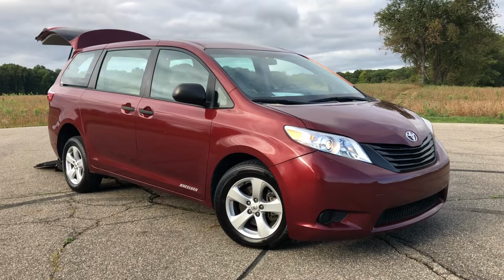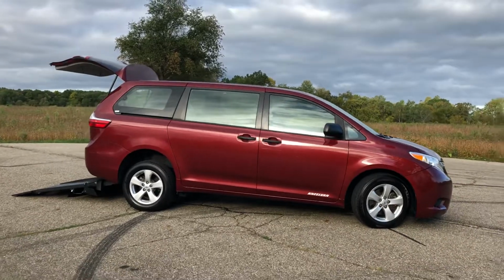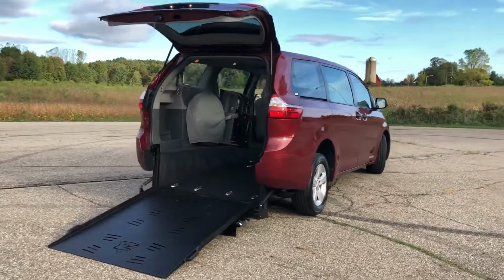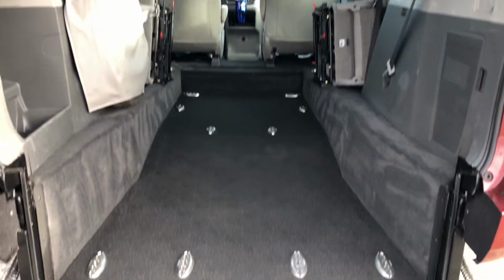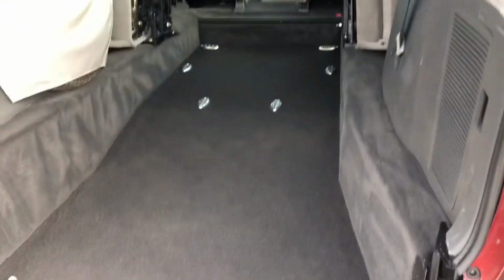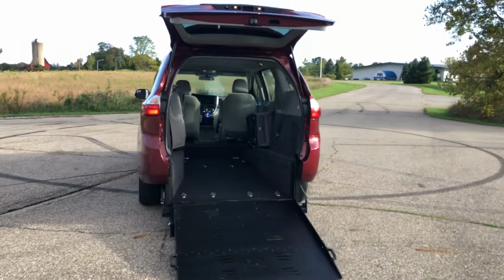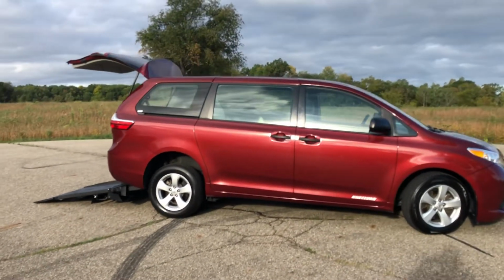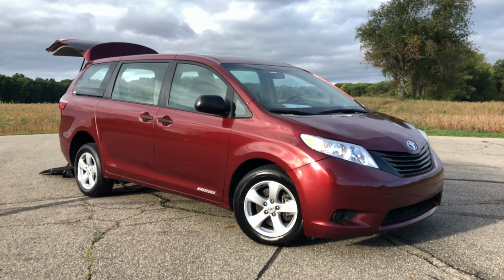2016 Toyota Sienna 48 inch Super Wide Freedom Motors Huge Rear Entry Wheelchair Accessible Van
Wow, check out this SUPER WIDE 2016 Toyota Sienna Freedom Motors Wheelchair Conversion package with flip and fold second row seats, an industry exclusive 48 inch wide wheelchair accessible ramp and floors that accommodate two wheelchairs, allowing for flexible seating possibilities and ADA approved and perfect for a para transit wheelchair taxi business as well!